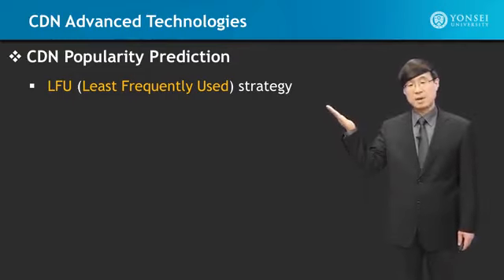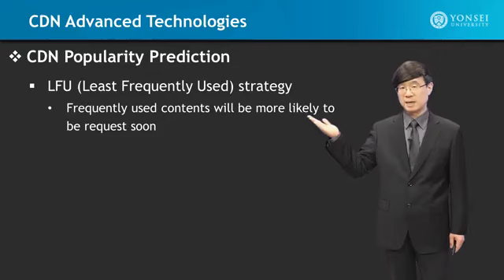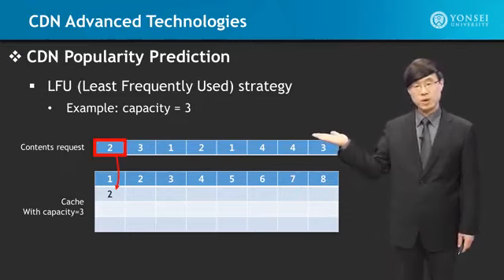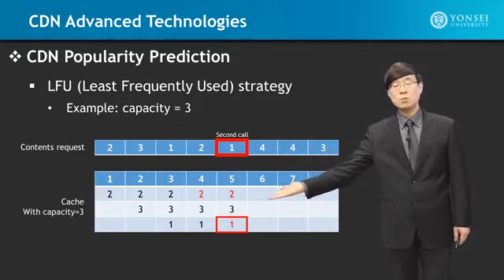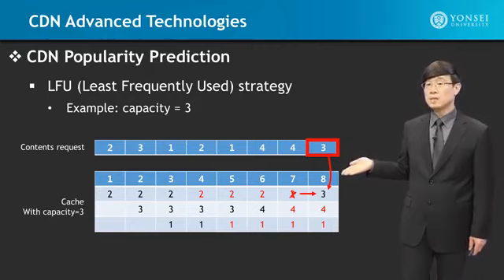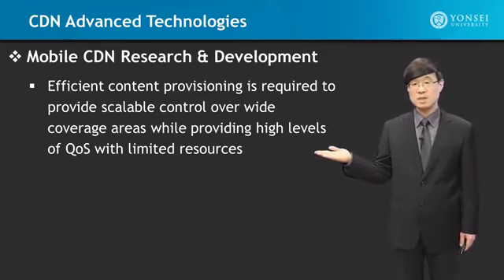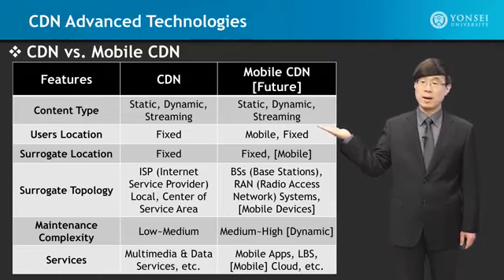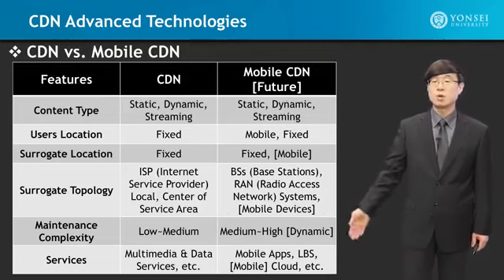6 4 CDN Advanced Technologies Part 2